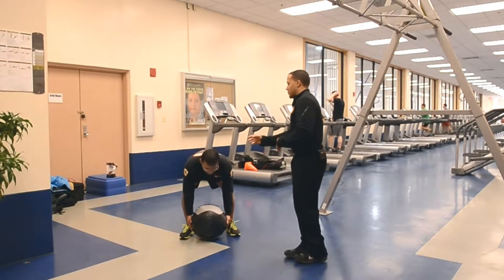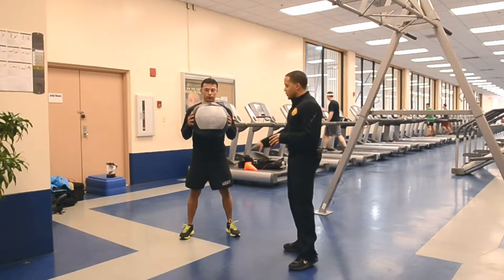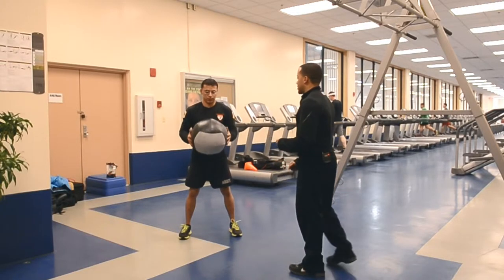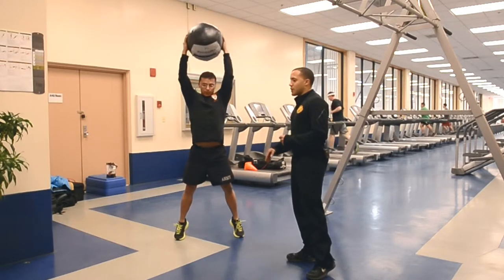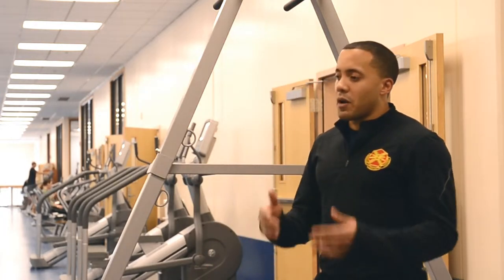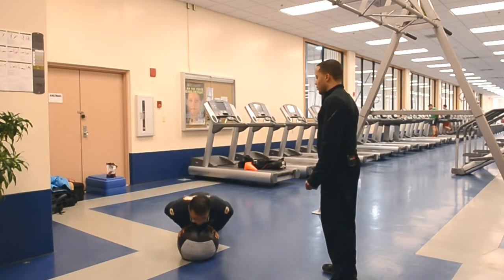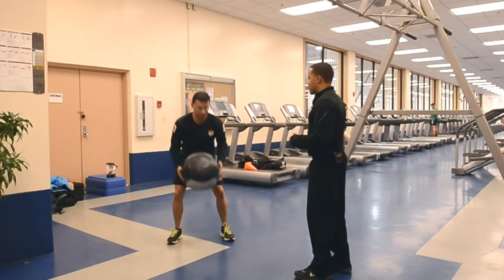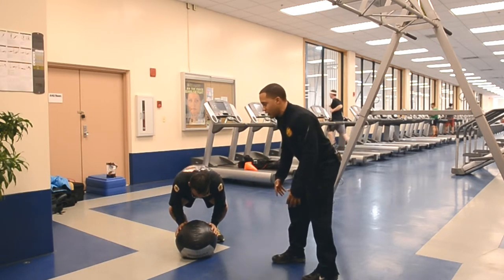Medicine Ball Slam - Humphreys Fitness Zone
To learn more about serving with the U.S. Army in South Korea, visit our official Facebook